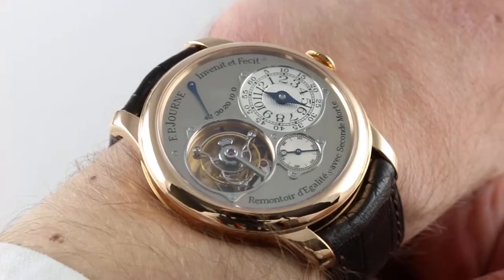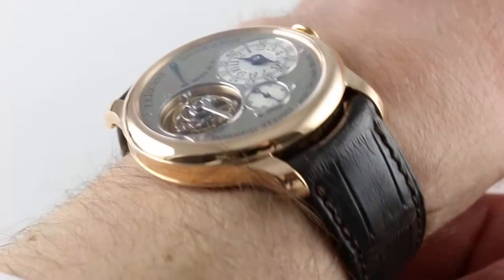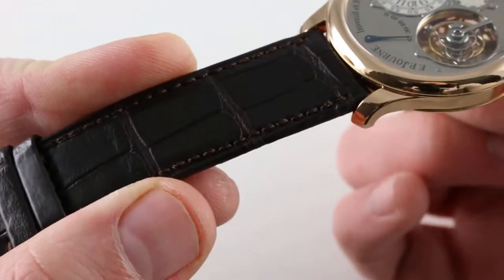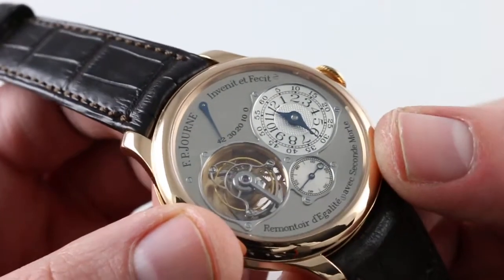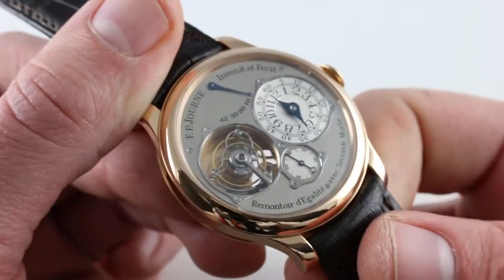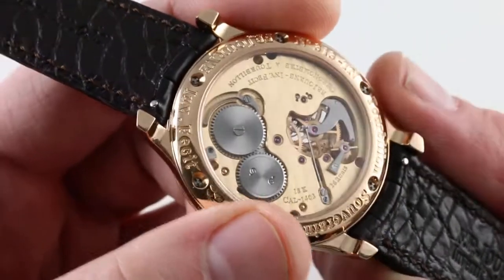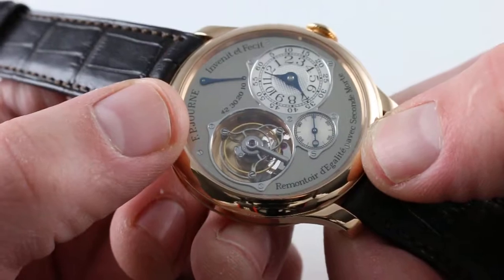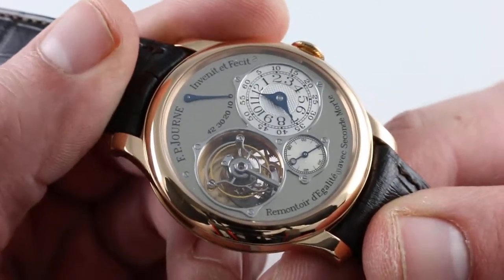Pre-Owned F.P. Journe Tourbillon Souverain Luxury Watch Review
The F.P. Journe Tourbillon Souverain is in a rose gold case surrounding a silver dial on a brand new brown alligator strap with a rose gold tang buckle. The measurements of the watch come out to 40.5mm in case width (not counting crown), 10.3mm thick, and 48mm from lug-to-lug.